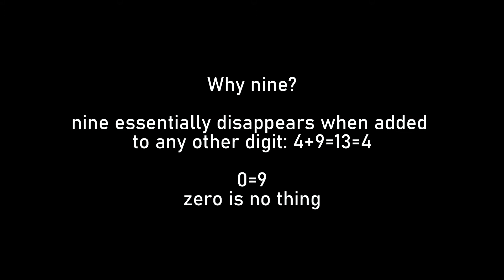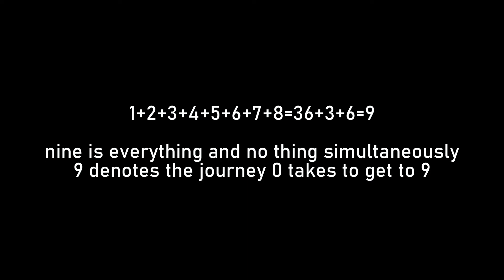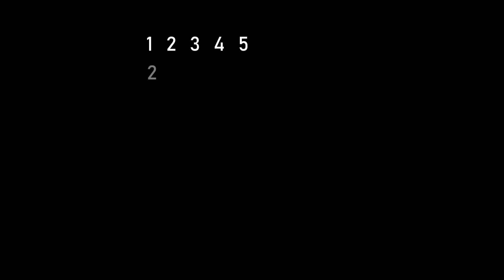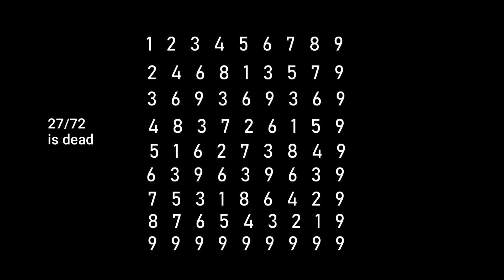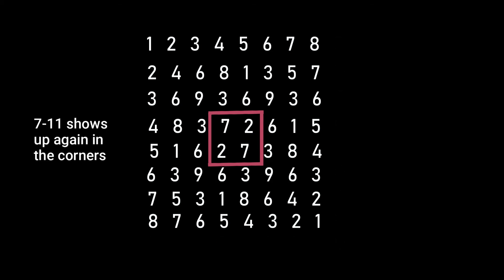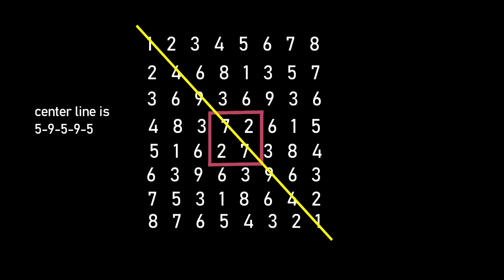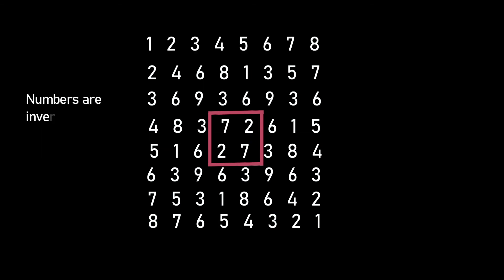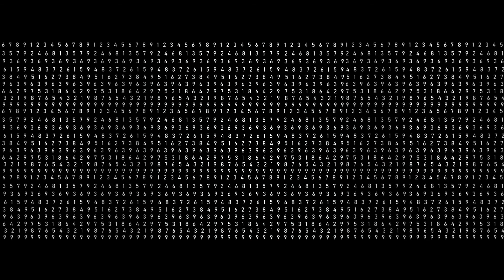Single-Digit Code: The Matrix Math Series (Part 1)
for all my videos and blog posts

Due to the nature and content of my videos, commercialization of this channel is not possible.  I believe truth should be available to all, not hidden behind a paywall or compromised by the views of those who show their support so I will not have patreon or any other paid subscription service.  Truth is all I do and so should you find my content helpful, your support is greatly appreciated.